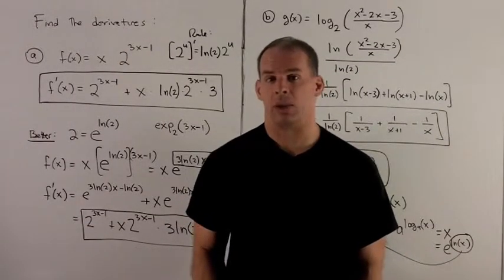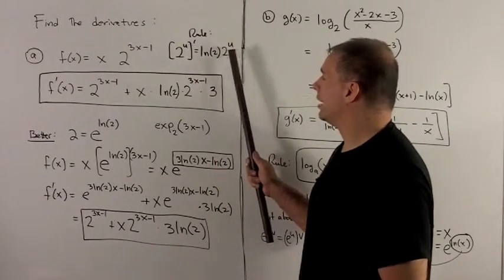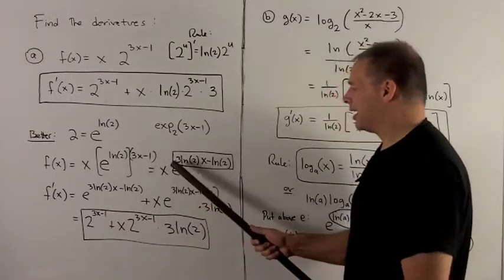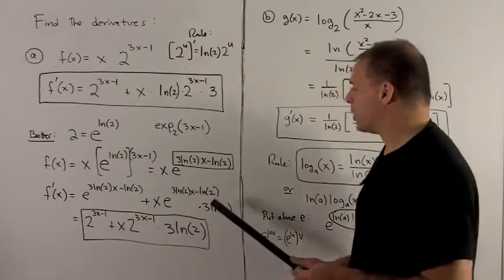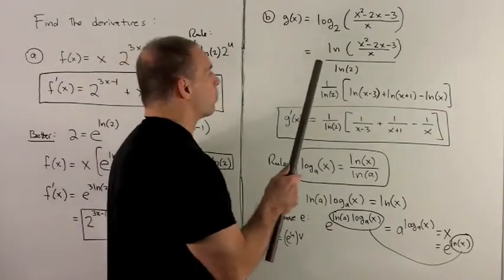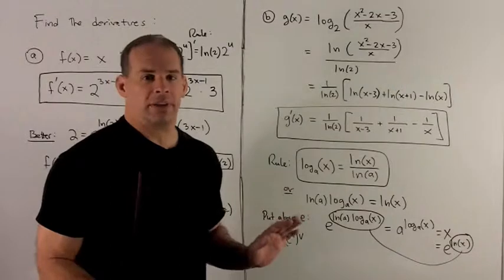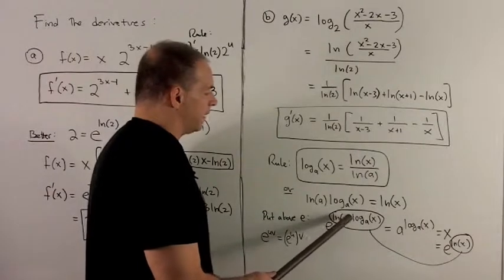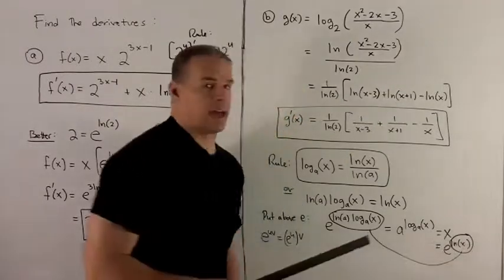Derivatives of log_b(x) and b^x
Worked problem in calculus.  Find the derivative of f(x)= x.2^(3x+1)  and g(x) = log_2(x^2-2x-3/x).